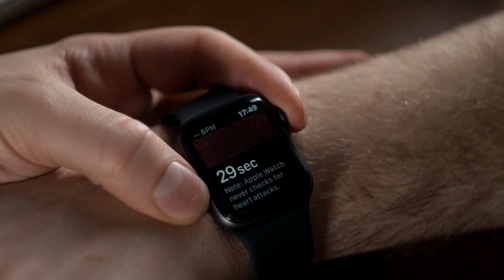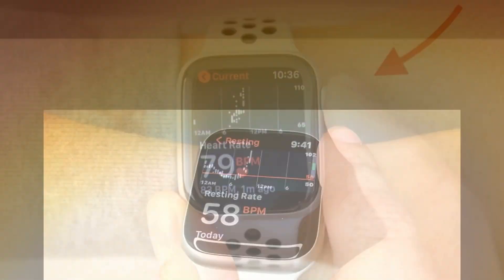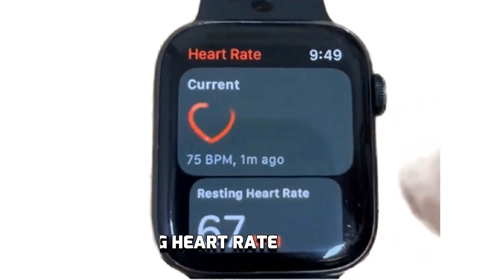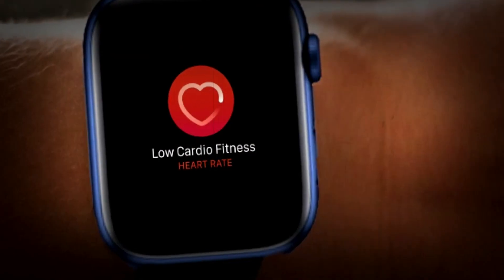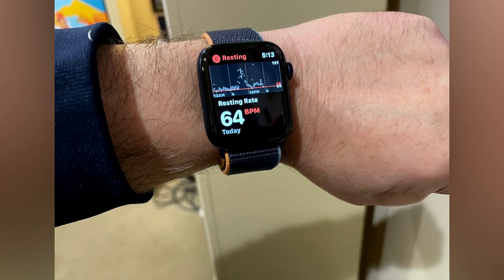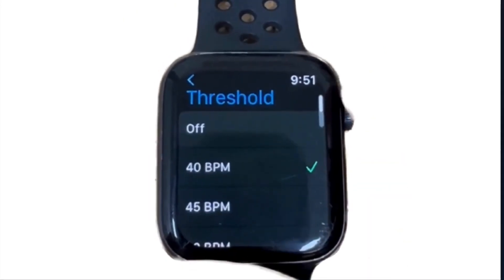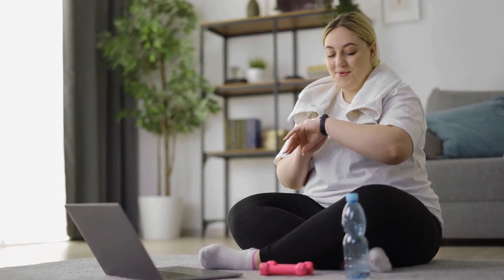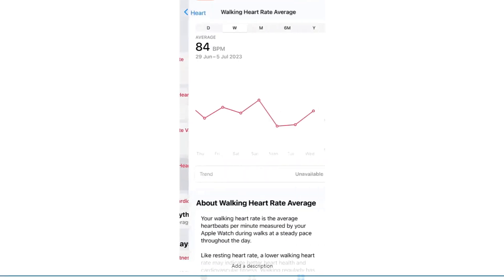How To Use Apple Watch As Heart Rate Monitor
Start by opening the Heart Rate app on your Apple Watch.

Tap on the app icon that looks like a heart symbol. Here, you'll see your current heart rate displayed prominently. Beneath that, you'll find your resting heart rate and walking average heart rate, which are calculated throughout the day.

To personalize your heart rate settings, go to the settings menu on your Apple Watch.

Tap on "Heart" and you'll be able to adjust various parameters to enhance your tracking experience. One useful feature is the "Cardio Fitness Notifications." When activated, your Apple Watch will notify you when your cardio fitness levels are low, based on the data it collects from you.

Monitoring your resting heart rate can provide valuable insights into your cardiovascular health. Setting this up is easy with Apple Watch's intuitive interface. Additionally, you can configure thresholds for high and low heart rates. By doing so, you'll receive immediate alerts if your heart rate exceeds or falls below these predetermined values.

Throughout physical exertion, your Apple Watch continuously tracks changes in your heart rate, providing real-time feedback. This allows you to adjust your intensity levels or stay within an optimal target heart rate zone for specific fitness goals.

To access your heart rate data on your paired iPhone, go to the Health app in the settings.

Browse and select "Heart," where you'll find details about your resting heart rate, heart rate variability, and walking heart rate average.

Chapters:
0:40 How to open the heart rate monitor
0:56 Personalize Heart rate settings
1:50 Configure Heart rate notifications
2:34 Check heart rate Data

Do any of these VIDEOS spark your interest?

Additionally, parts of the videos we publish on this channel may be sourced from other channels.

We are committed to providing our viewers with informative and valuable content, and we strive to be transparent and ethical in all aspects of our channel. Thank you for your support!